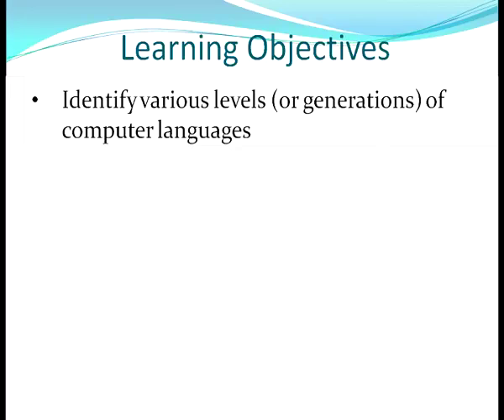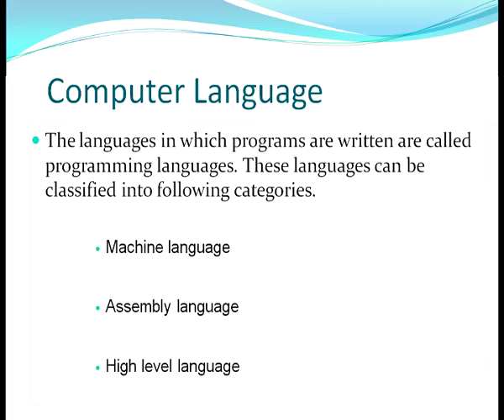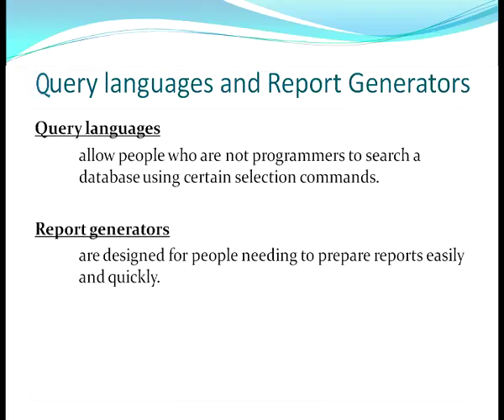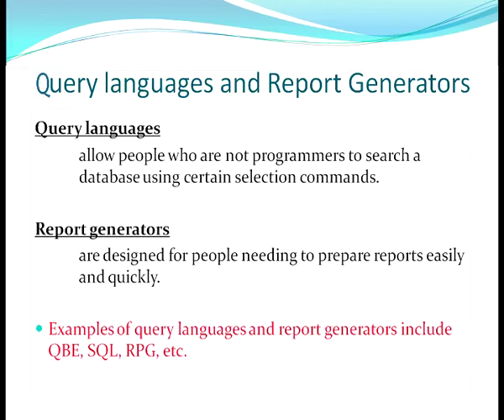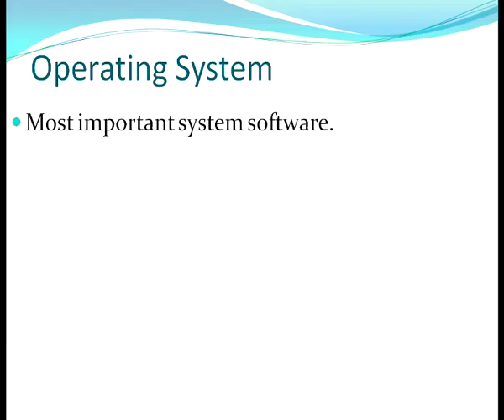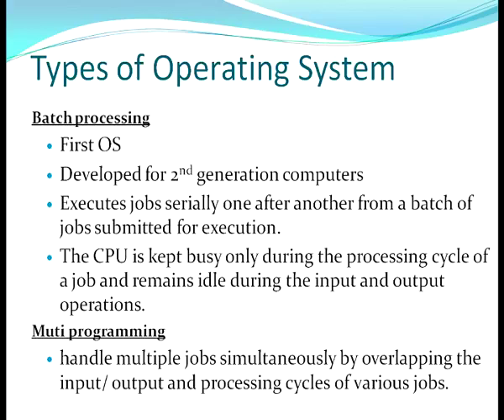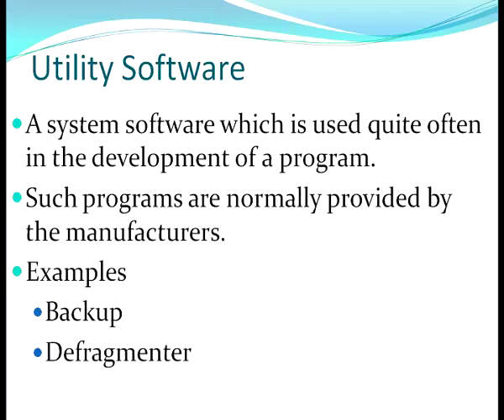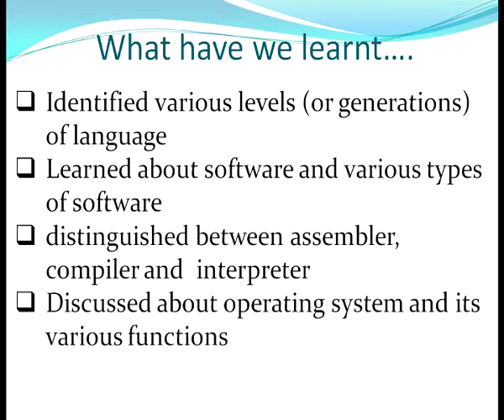3 Computer software Sr. Secondary 330